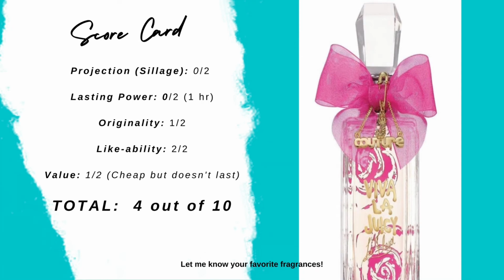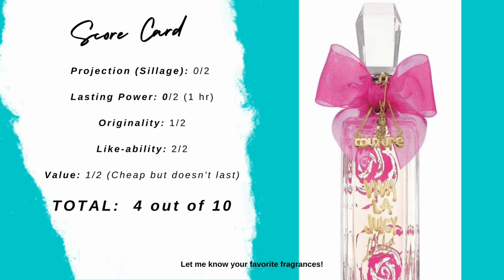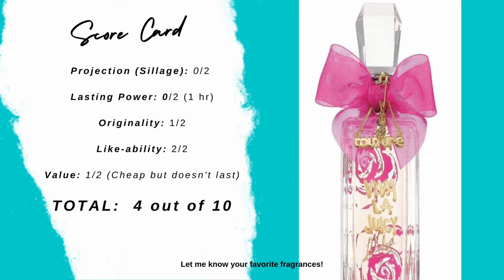Viva La Juicy La Fleur Review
Quick review of Viva La Juicy La Fleur. It is a beautiful scent but I wish it lasted!